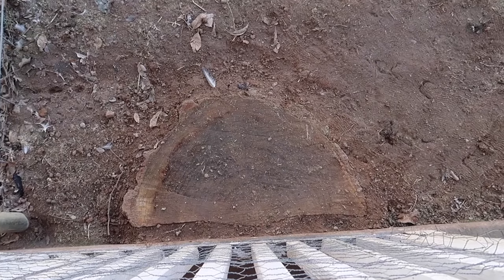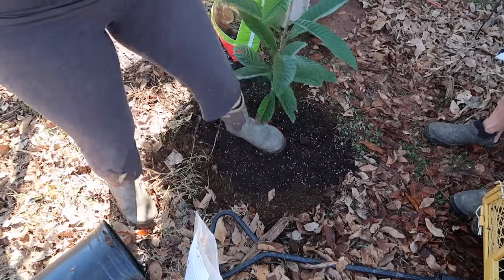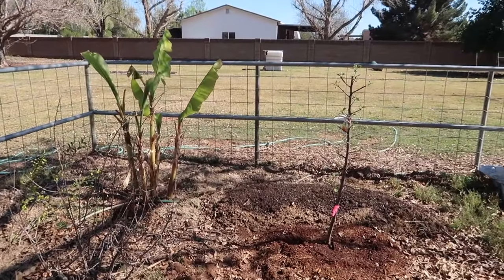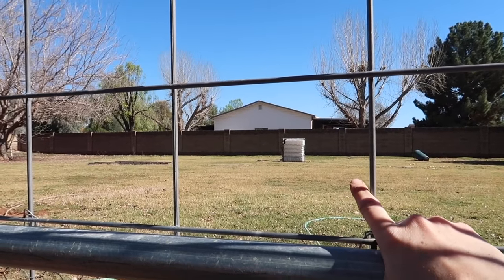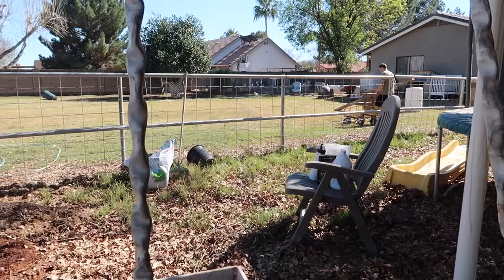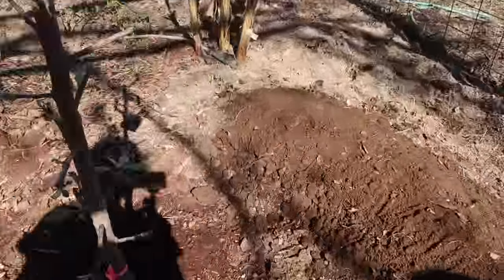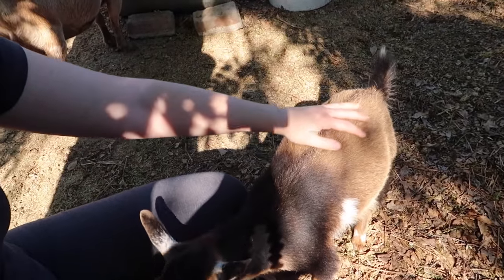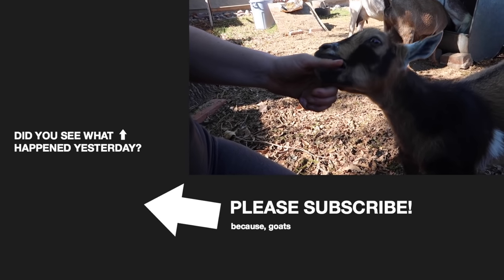FARM RULE #76: Everything must break all the time EVERY DAY.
Spring planting means "spring disasters".

🏝OUR MAILING ADDRESS:
2753 E. Broadway Rd. Ste 101 Number 431